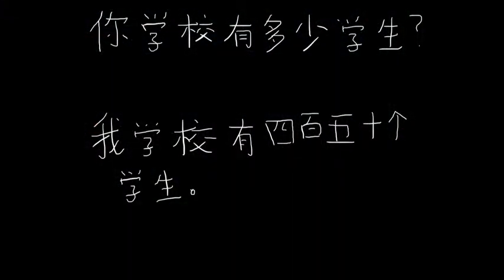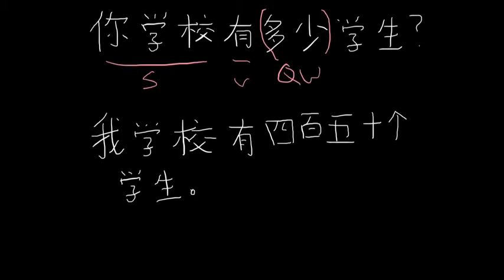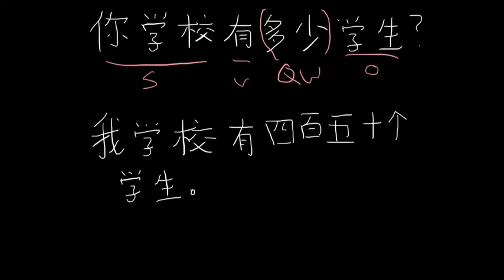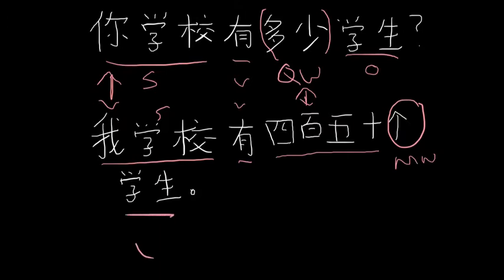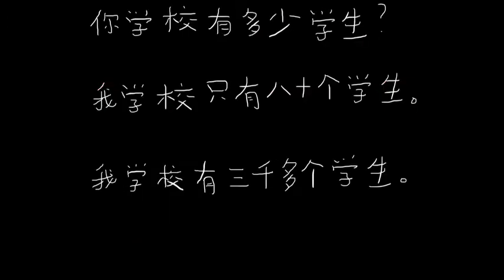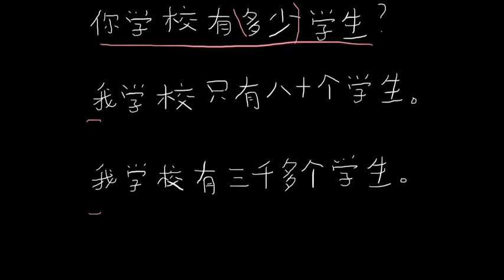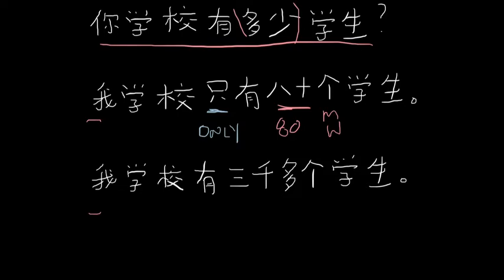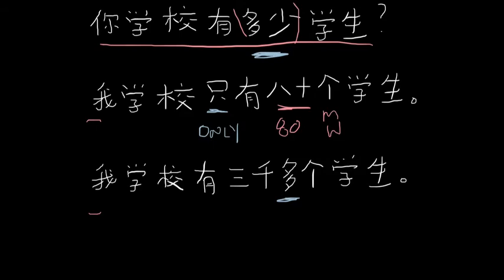How Many Students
How to ask and respond to how many students in your school.